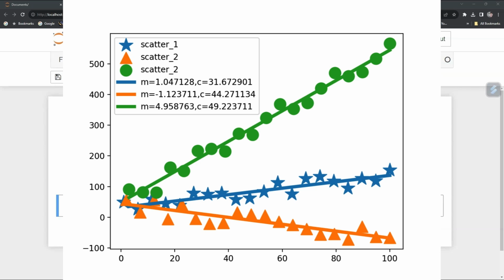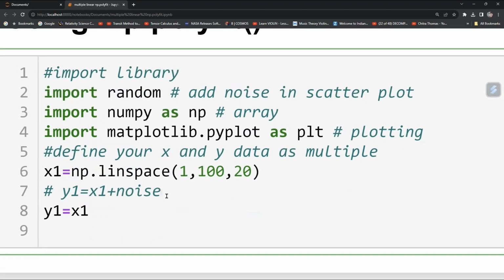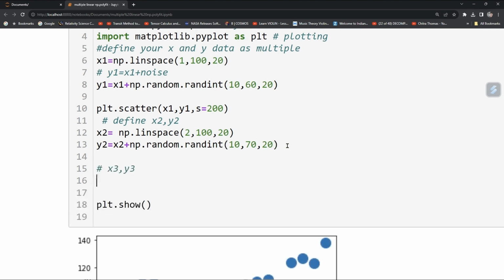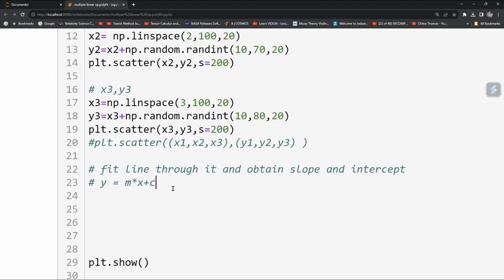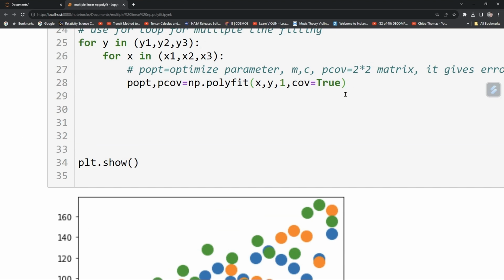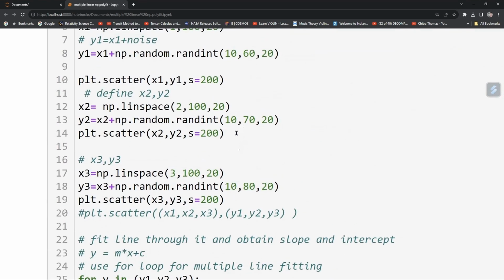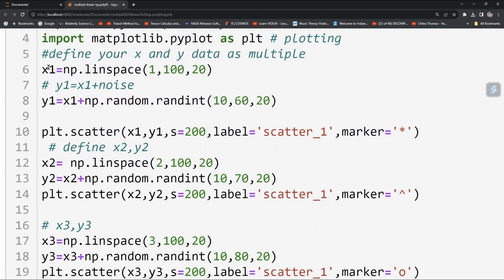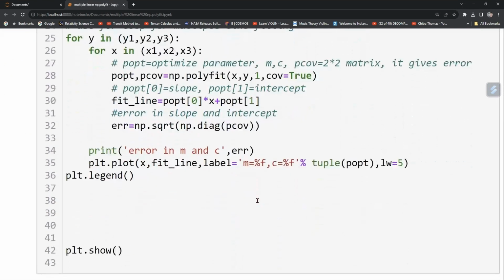PYTHON MULTIPLE LINEAR REGRESSION| FIT LINE ON SCATTER PLOT|MACHINE LEARNING |DATA SCIENCE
PYTHON MULTIPLE LINEAR REGRESSION|SCIPY| MATPLOTLIB| FIT LINE ON SCATTER PLOT| CURVE FIT USING SCIPY